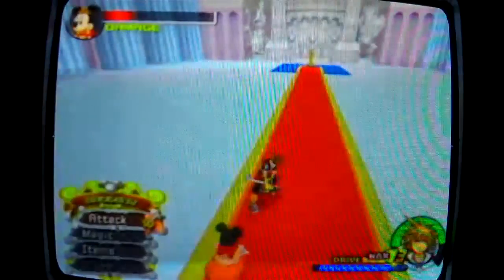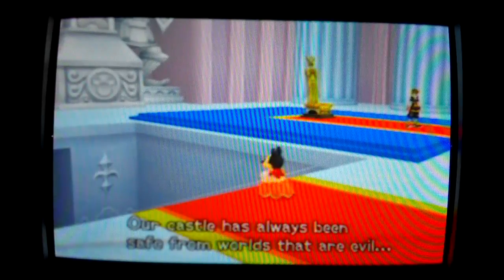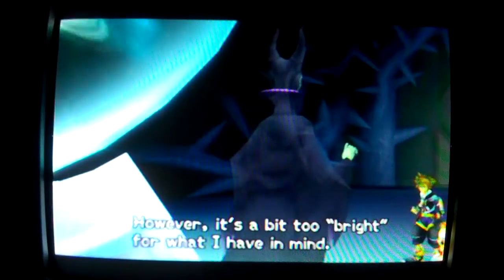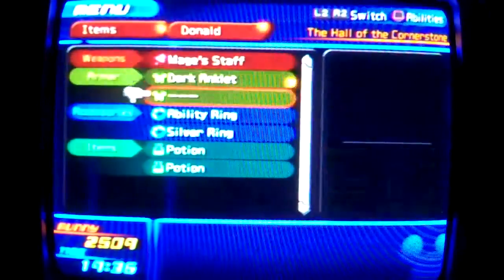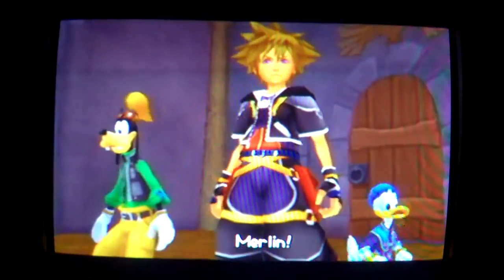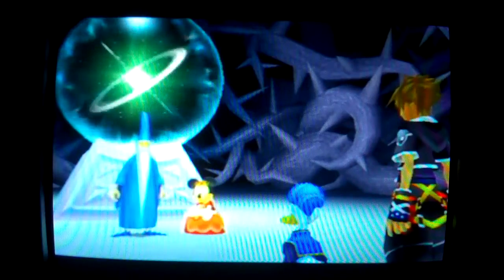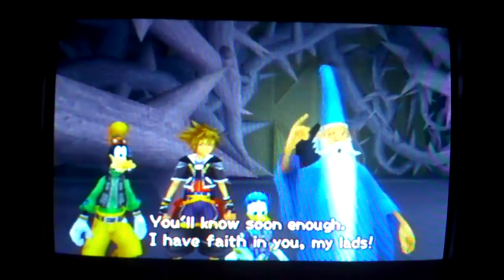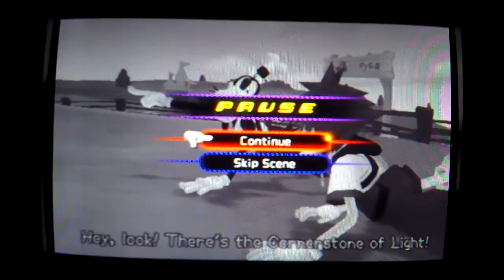Kingdom Hearts II WT-Ep. 57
Episode 57: The Cornerstone of Light